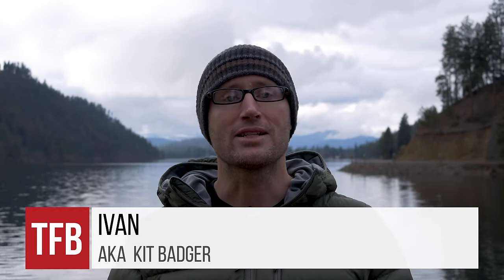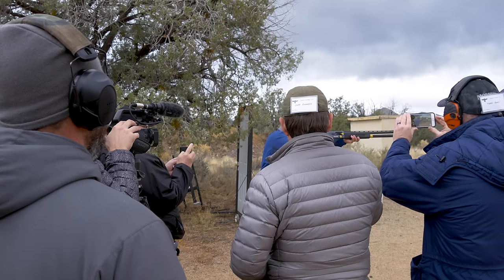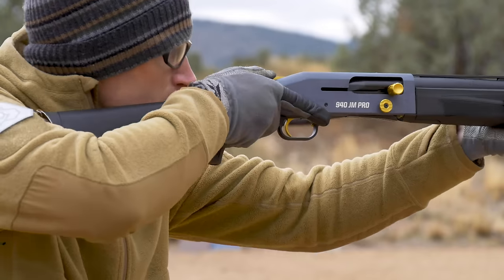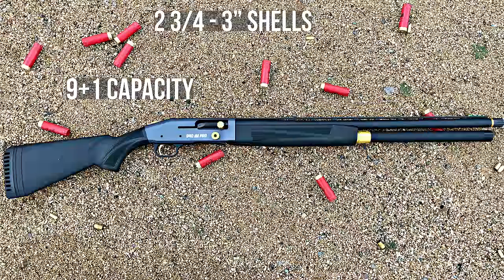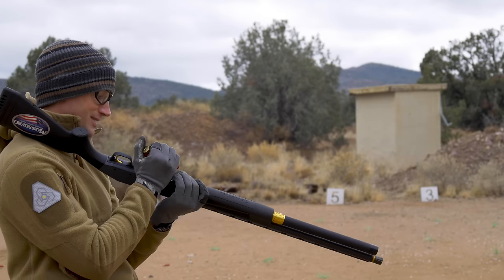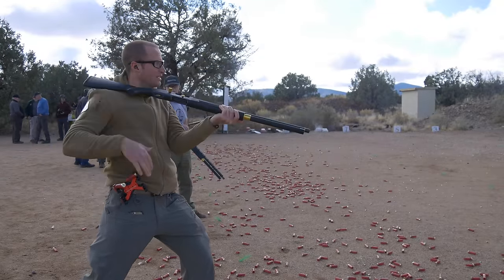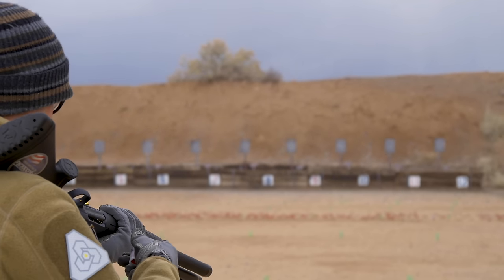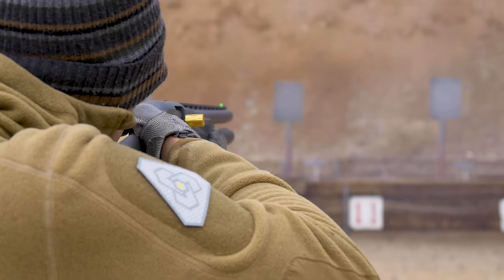*NEW* Mossberg 940 JM PRO Shotgun!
Join me as I take a first look at the Brand New Mossberg 940 JM PRO Shotgun.  A truly turnkey competition 12 gauge shotgun that has significant improvements over the older Mossberg 930 models.

First and foremost, the gas system was re-engineered.  This lets the new 940 go well beyond 1000 rounds before it requires cleaning.  Additionally the entire Loading Port has been reworked to facilitate faster reloads.

The Shotgun also features an adjustable length of pull, 9+1 capacity, Briley choke tubes, oversized charging handle and bolt release button as well as two color options, Tungsten Grey or Multicam Black.  With a MSRP of $1015, there is a lot of value packed into the new Mossberg 940 JM PRO.

Mossberg 940 JM PRO

- Ventura Munitions

TFBTV mossberg940 mossberg ⇒ ⇒ ⇒ SUPPORT US AND WIN FREE GEAR EVERY MONTH ⇐ ⇐ ⇐